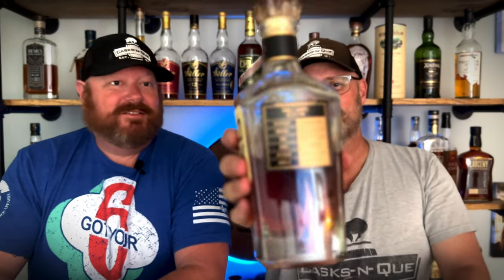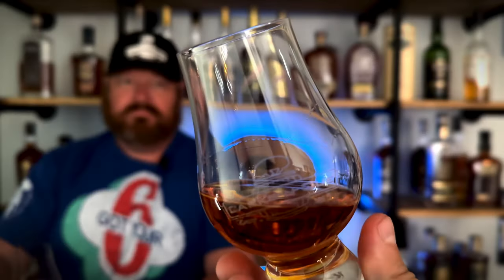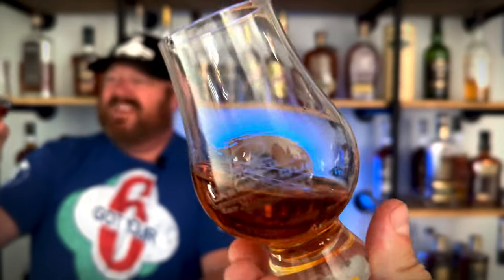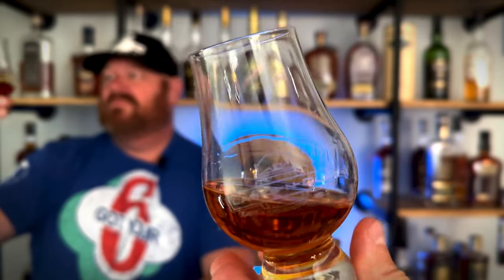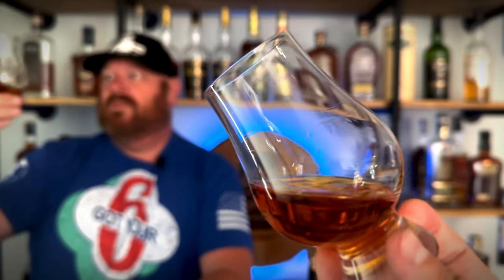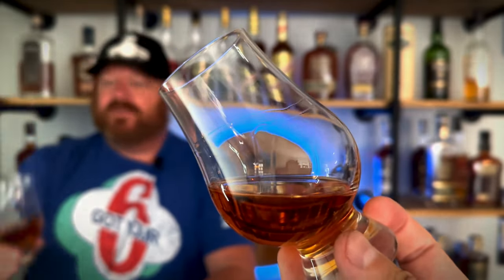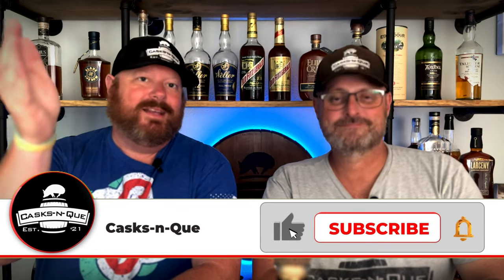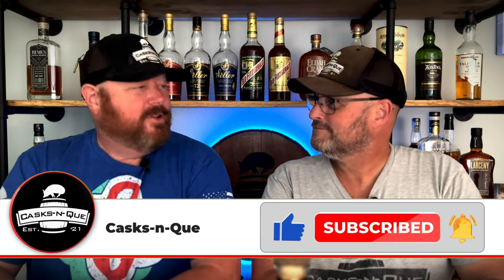Old Elk Bourbon | Review of their Single Barrel Offering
Indulge in our captivating Old Elk Bourbon Single Barrel review and embark on an unforgettable journey through the exquisite world of artisanal spirits. Join us as we meticulously analyze the refined nuances and unrivaled craftsmanship behind Old Elk's remarkable Single Barrel offering. From its distinct flavor profile to its impeccable aging process, we delve into every aspect that makes this bourbon a true connoisseur's delight. Elevate your whiskey appreciation as we uncover the secrets behind Old Elk Bourbon's distinguished heritage and its commitment to delivering unparalleled quality. Don't miss out on this immersive review and uncover the extraordinary experience awaiting you with Old Elk Bourbon's Single Barrel expression. Cheers to exceptional bourbon!

Chapters
0:00 Intro
0:38 About Old Elk SiB
2:13 Pour
2:21 Color
2:43 Nose
4:15 Taste
8:52 Score